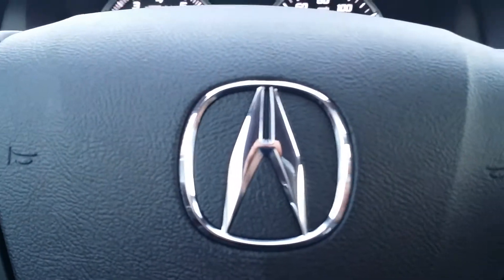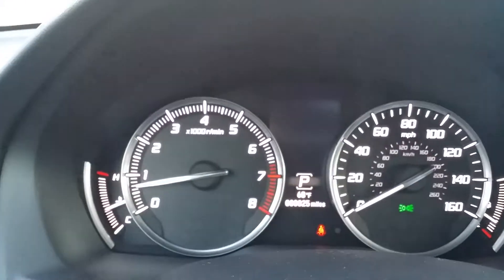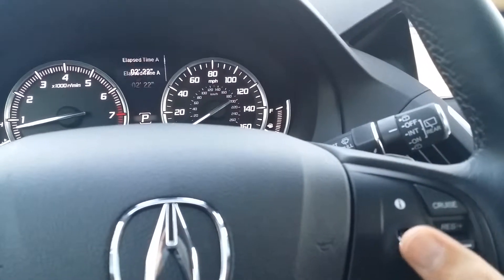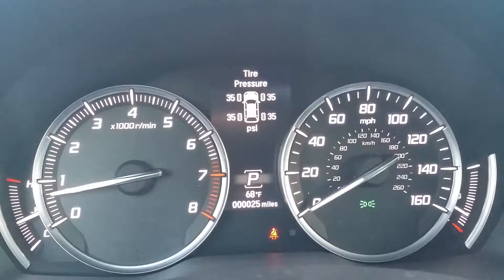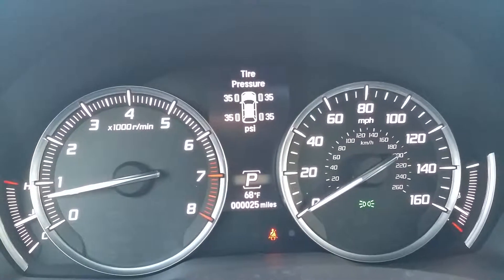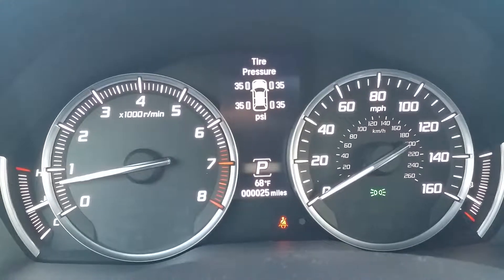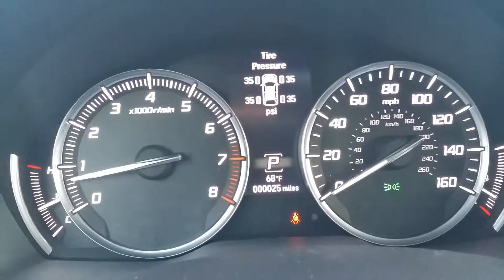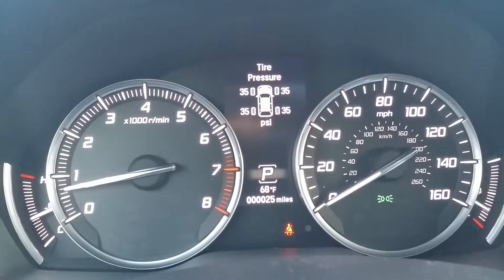TPMS (Tire Pressure Monitoring System)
Tire Pressure Monitor System (TPMS) indicates pressure for each tire and displays low tire pressure.

MarinAcura.com